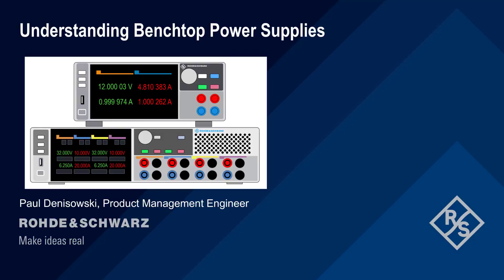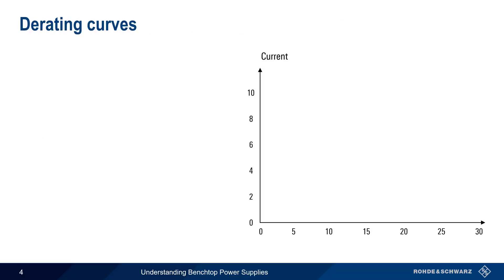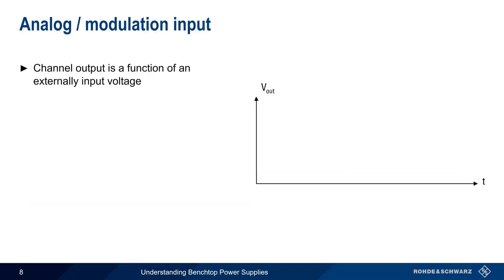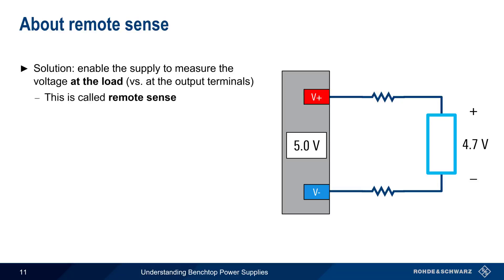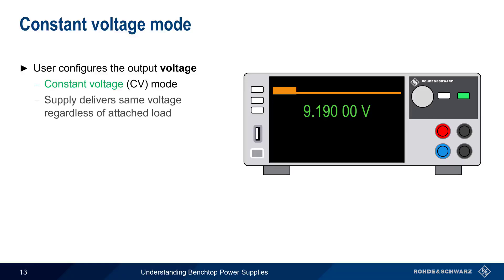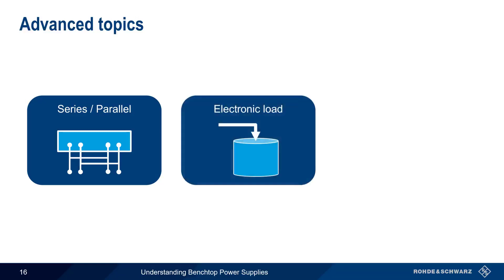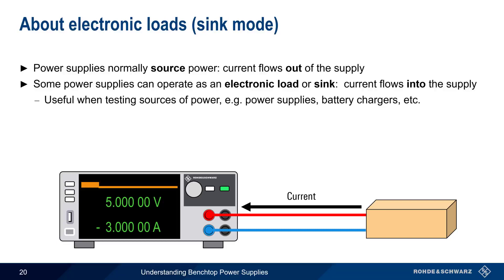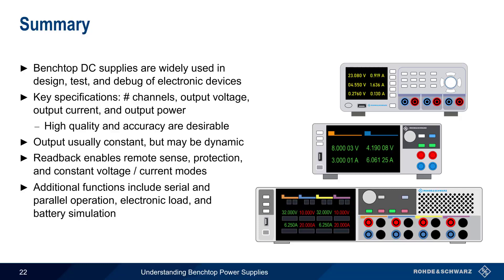Understanding Benchtop Power Supplies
This video provides a general technical introduction to benchtop DC power supplies and explains the most important functions, parameters, and features of power supplies in modern test and measurement applications.

Timeline:
00:00 Introduction
00:17 About benchtop DC power supplies
01:35 About benchtop power supply specifications
02:07 Derating curves
02:59 Entering voltage and current
03:42 Ramp output
03:59 Arbitrary output
04:27 Analog / modulation input
04:54 About readback
05:57 Delivering the desired voltage to the load
06:38 About remote sense
07:35 About protection functions
08:48 Constant voltage mode
09:29 Avoiding excessive current
10:14 About constant current mode
11:04 Advanced topics
11:24 About power supply channels
12:09 Series operation
12:37 Parallel operation
12:59 About electronic loads (sink mode)
13:46 About battery simulation
14:43 Summary